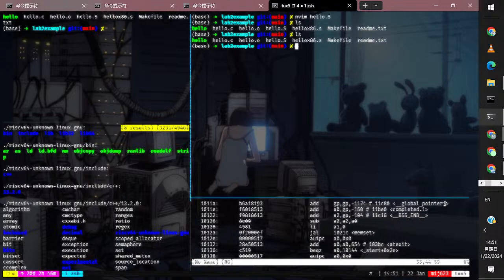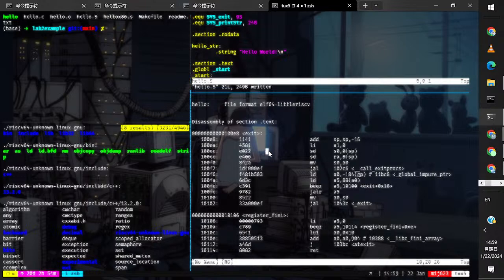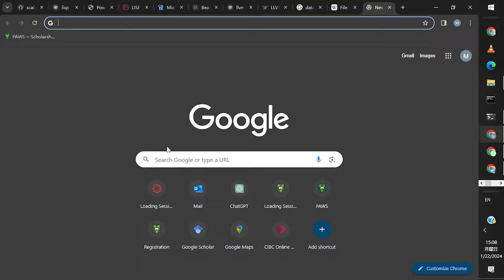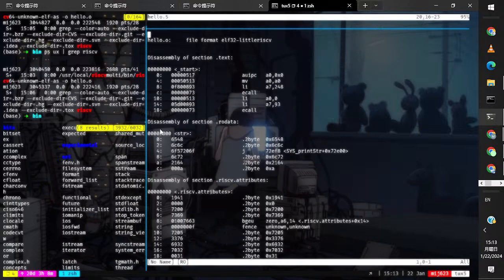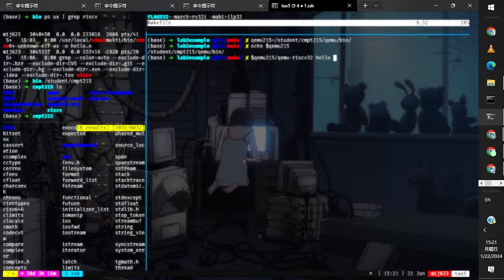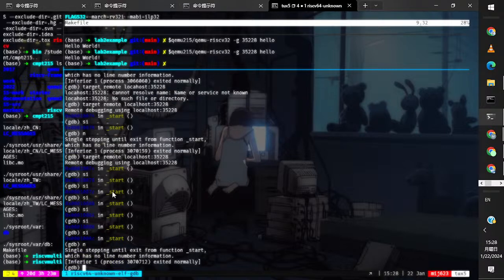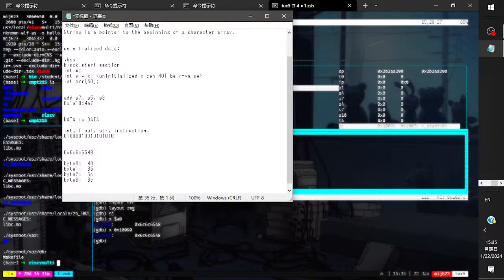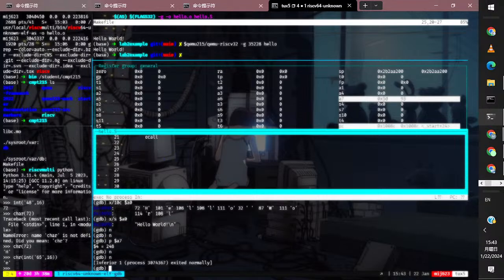CMPT215 Lab 2 more